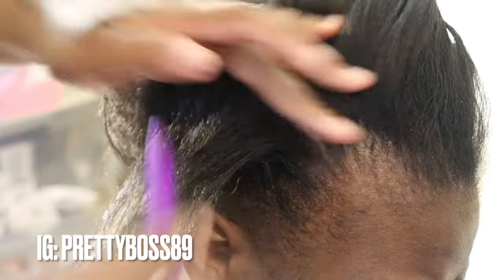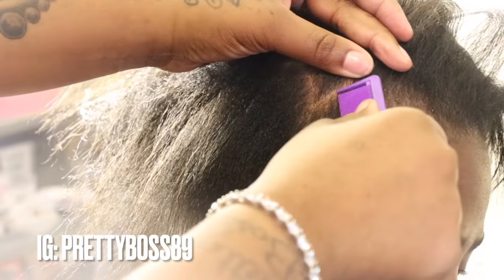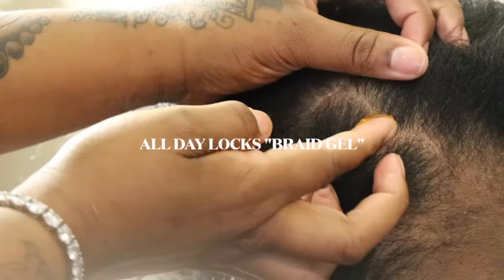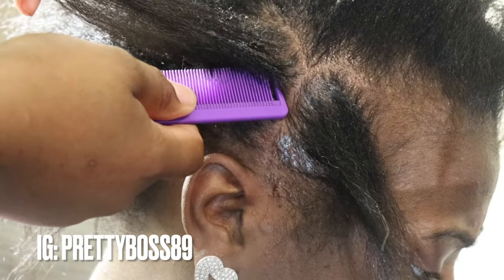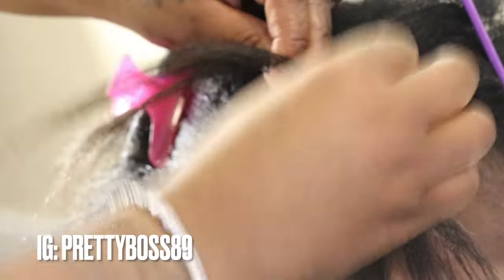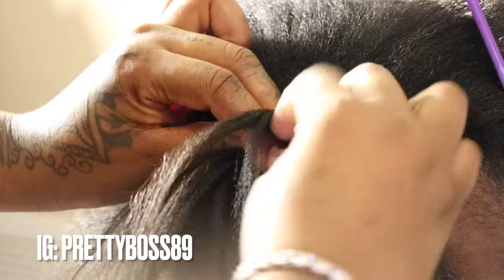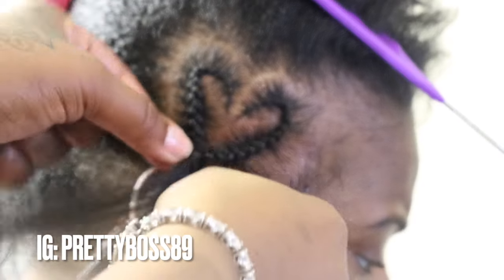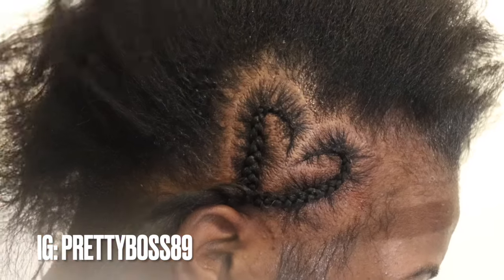EASY STEP BY STEP HEART BRAID TUTORIAL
SNAP: MRSRECKA
NO FREE PROMO!!!